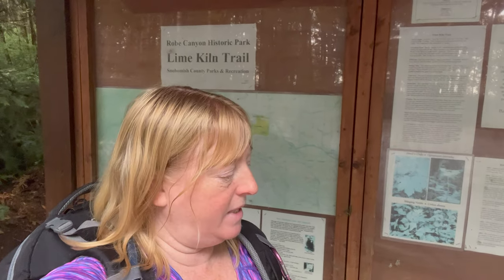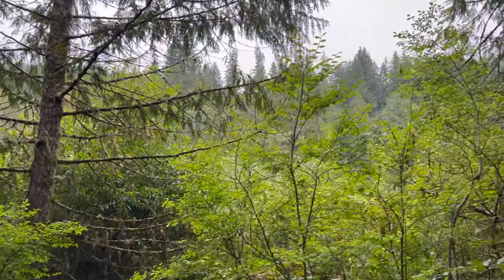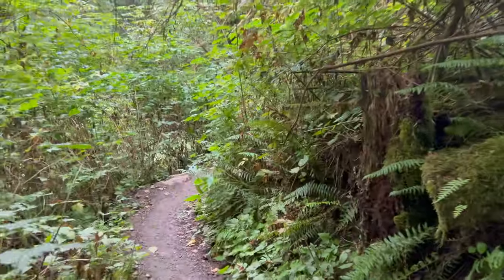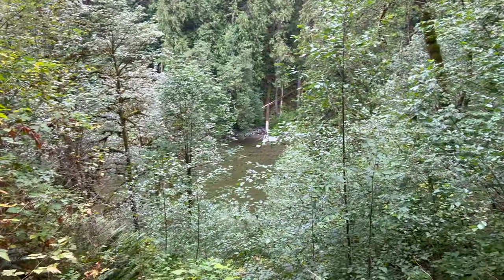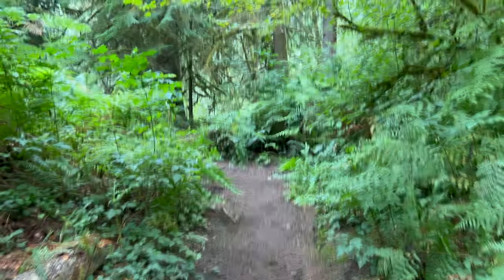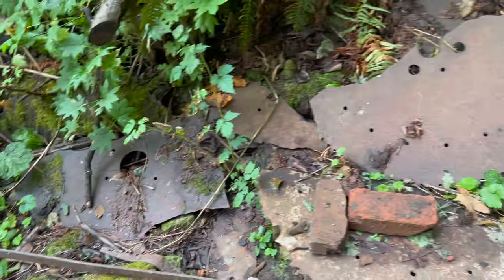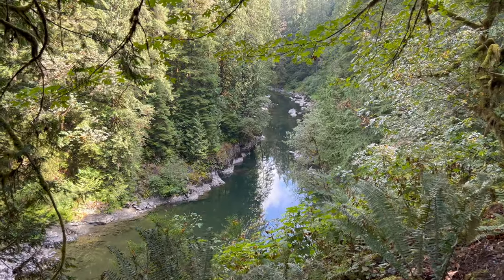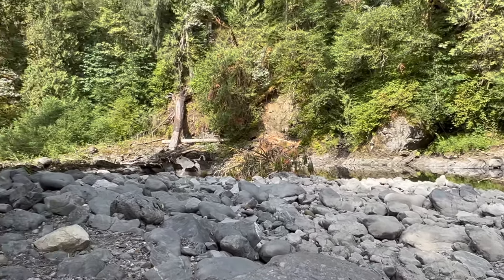Lime Kiln Trail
The Lime Kiln Trail near Granite Falls is an old favorite, but I hadn't hiked it in over a year.  It's been hard to hike old favorites since losing my heart dog/original adventure dog last July.  Luna and Frodo are working hard to fill big paw prints.

This hike is just outside of Granite Falls, and is a great choice year-round due to its low elevation.  It is a popular trail, but there is a decent amount of parking, and they have even added a portable toilet since I hiked it last. The signage has been all replaced as well, as an Eagle Scout project, and it was so nice to see these helpful signs.  No passes are needed at this county park trail, and dogs are allowed on leash.

Points of interest along this trail include an old lime kiln, historic artifacts from the mining/lime kiln/logging activity, old railroad bridge foundation, and the lovely Stillaguamish River.  I've seen a lot of wildlife along this trail, so keep your eyes open. This time I didn't see the coyotes, deer, eagles, or herons, but I did see a garter snake and some little fish.  Also a grouse flew suddenly near the trail, which was quite startling since it was close but unseen behind a log.

The trail is often muddy, but I only encountered a few short muddy patches this time beyond the Lime Kiln.  Summer is definitely better for less mud.

This land is the traditional territory of the Stillaguamish, Snohomish, Tulalip, and Coast Salish people.